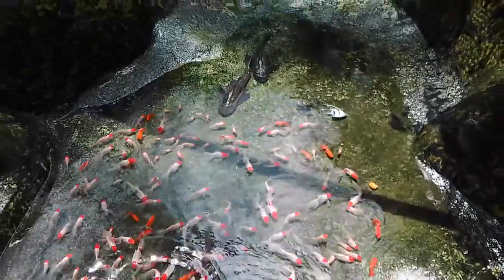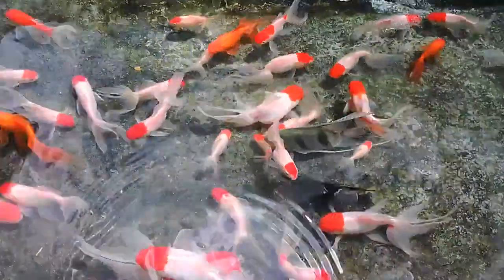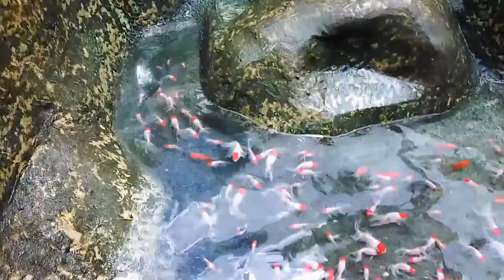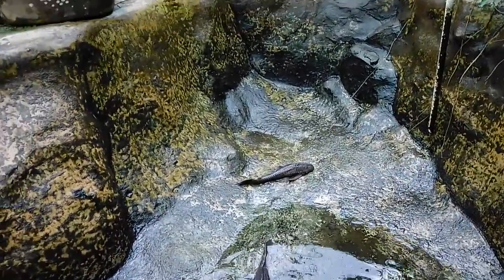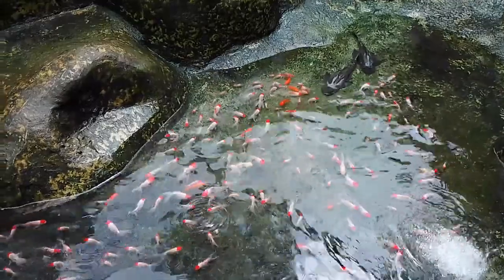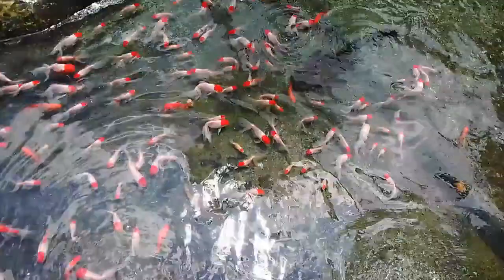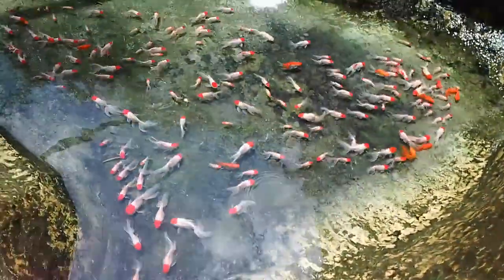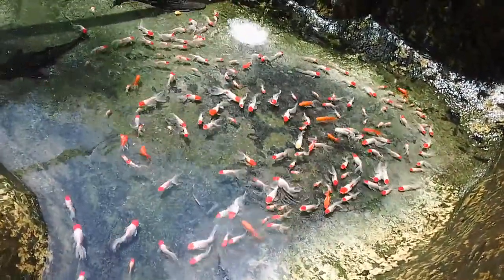one of the most amazing fish is the redcap only on the cap is red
these red caps we just clean their pond and giving them some fresh water#foryoupeople#foryoupage#natureking#naturelife#hillslife#makeblackhistory#goldfishbowl#koipond#koifish#turtlepond#funfun